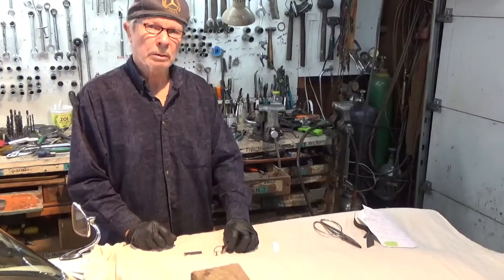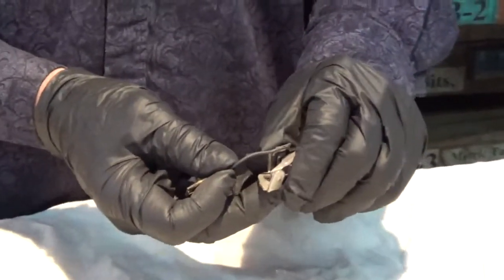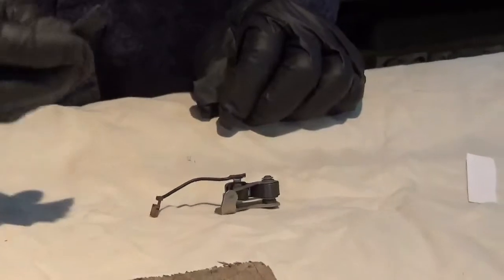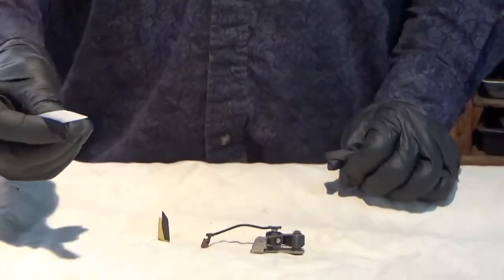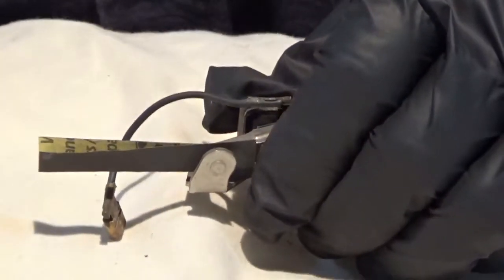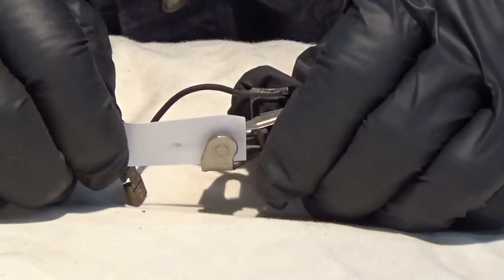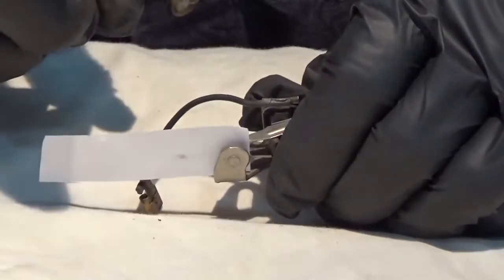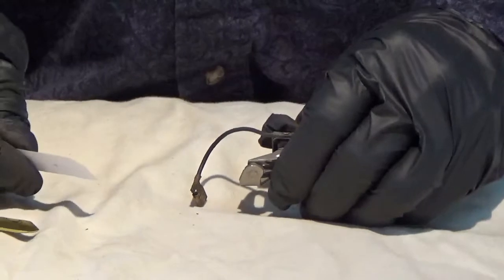How to clean distributor points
Michael explains his technique for cleaning distributor points.  Applicable for all carbureted engines.

***USED OEM MERCEDES-BENZ PARTS***

I have literally thousands of parts for Mercedes-Benz vehicles from the late 1950s to the early 1990s.  All items, including electrical, are guaranteed to complete customer satisfaction.  I can ship anywhere (packed properly with my guarantee of no damage in transit).

Michael, 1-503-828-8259, 11AM to 8PM PST (Oregon, USA)